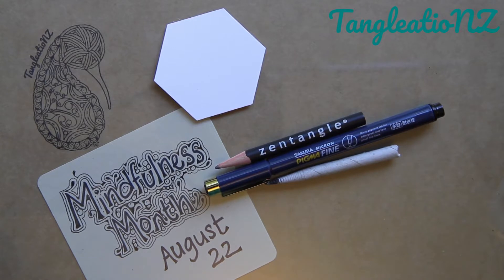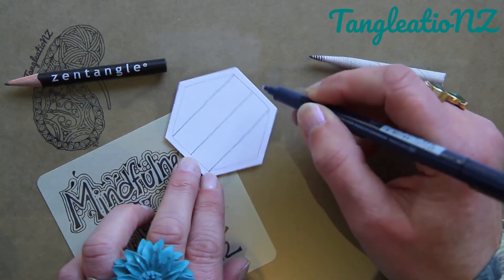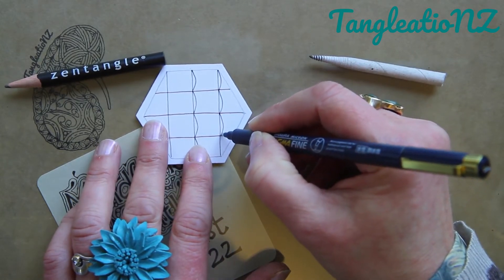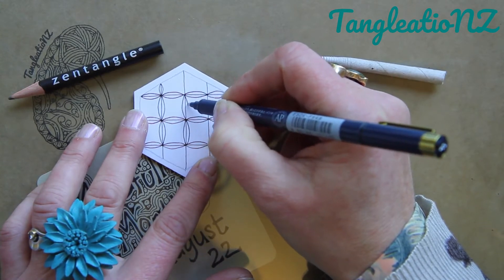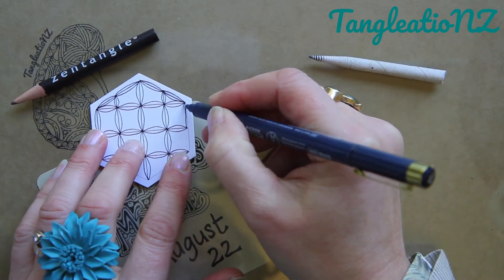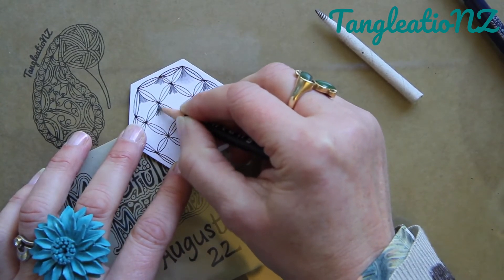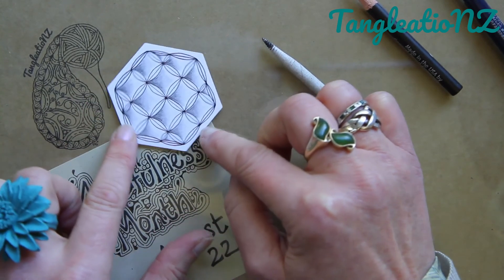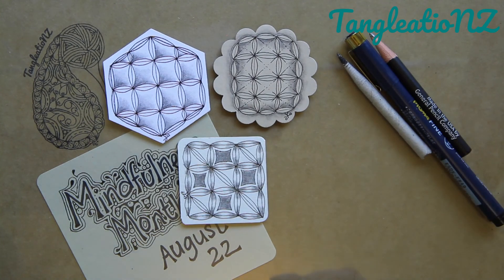MindfulnessMonth Day 2 - Bales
Welcome to day two of the month of Mindfulness to support Mental Health in New Zealand. This is the second of the videos which take a mindful approach to Zentangle in the shape of a small monotangle practice everyday for a month. This one features the tangle Bales.